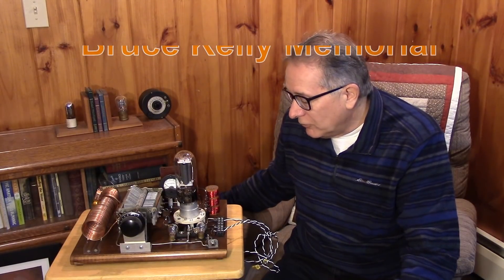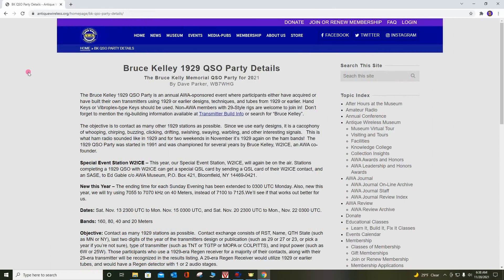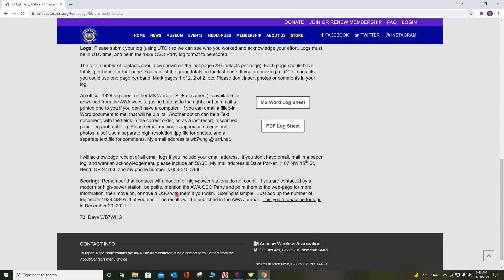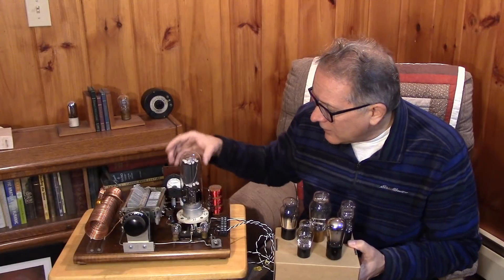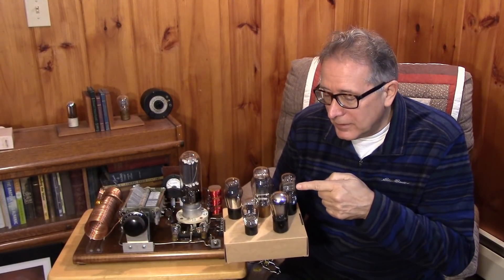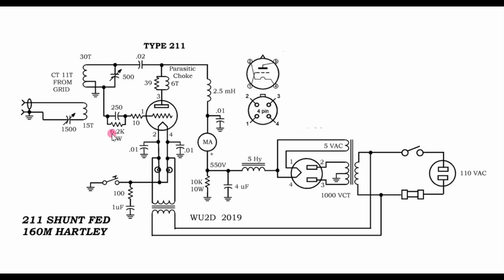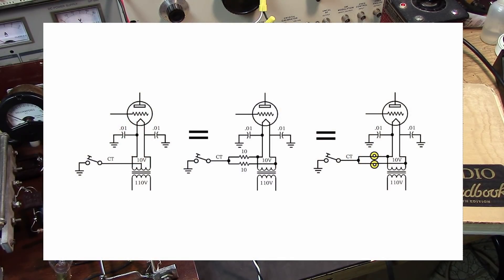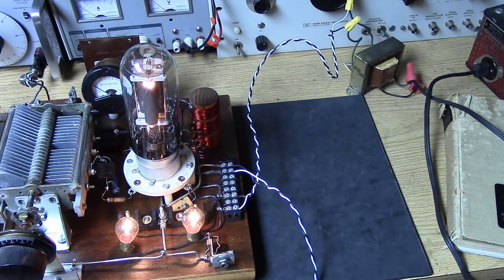Old Time Transmitter Contest - Part 1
The Bruce Kelly 1929 QSO Party is a two weekend CW contest using homebrew Retro Design Transmitters from the 1920s. Take a look at this Type 211 Tube Hartley Oscillator for 160 Meters.